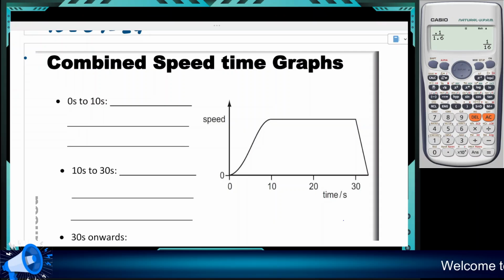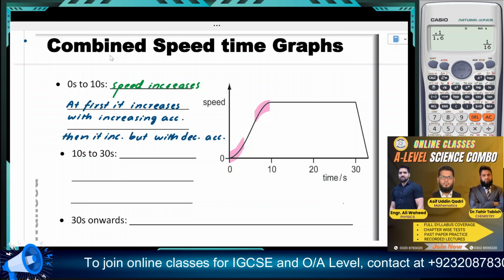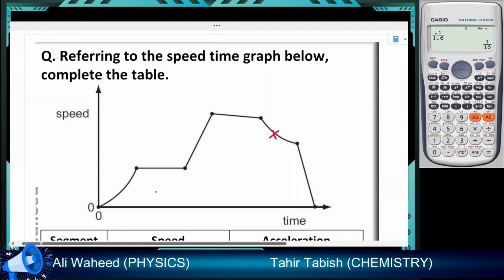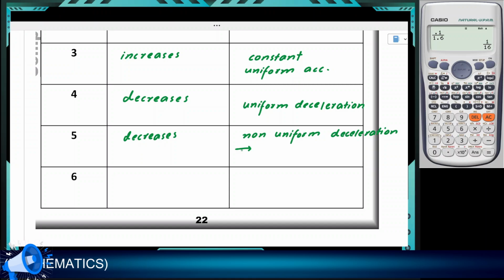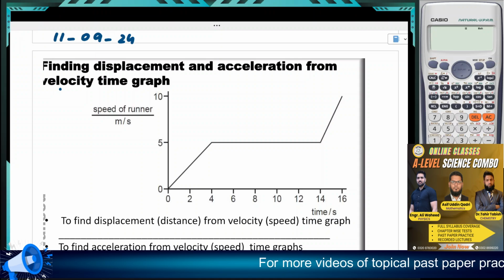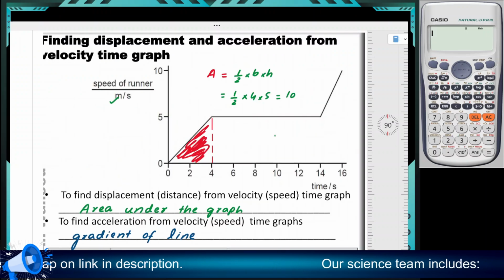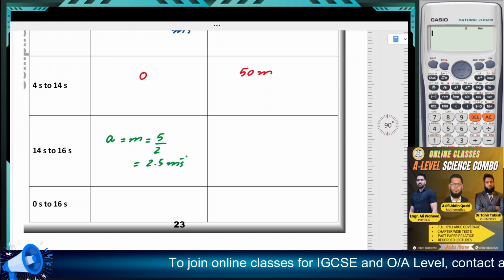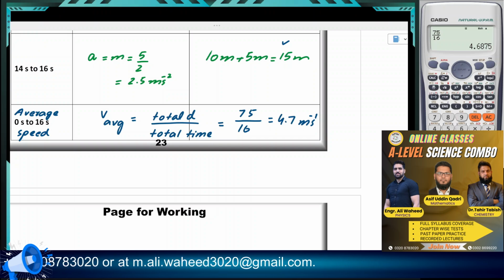Speed Time Graphs Solved Examples | O Level and IGCSE